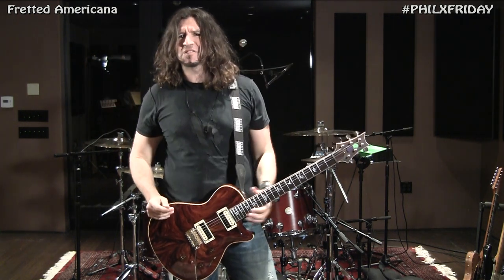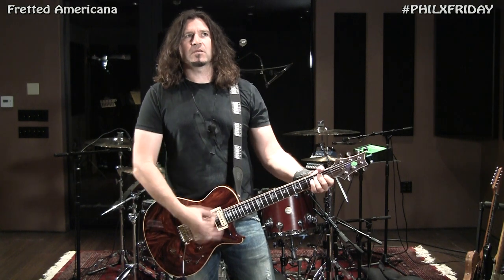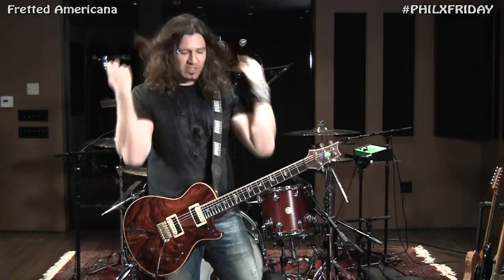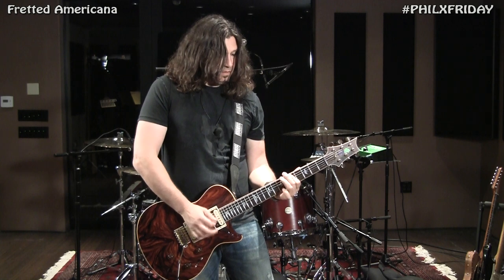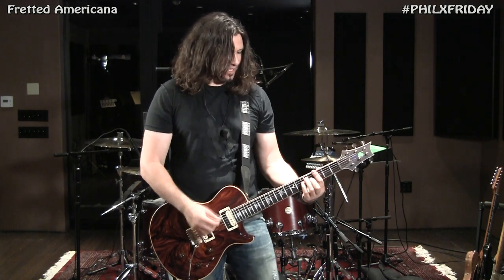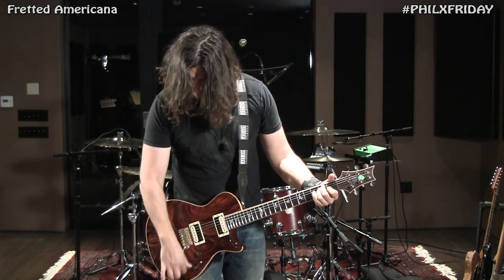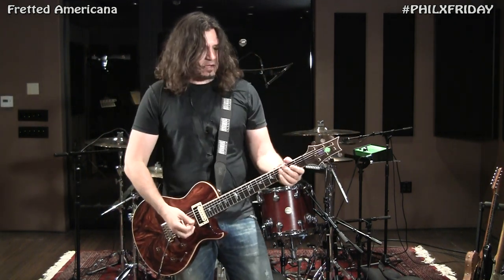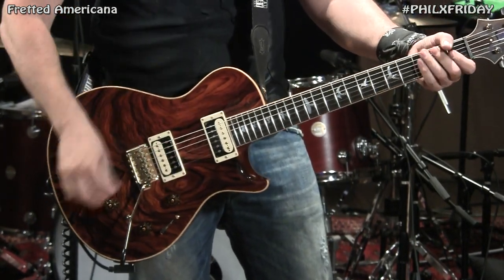Flying High and Tap Dancing Phil X PRS Private Stock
2014 Paul Reed Smith 245S Private Stock "Green Man"
This PRS Private Stock '245S' weighs 8.90 lbs., and has a one-piece, PRS-shape offset single cutaway 13 inch wide, 1 7/8 inches deep, figured mahogany body with a stunning, sculptured two-piece, highly-figured book-matched cocobolo top with curly maple binding. One-piece figured mahogany glued-in neck with a nut width of 1 11/16 inches, a wonderful medium-thick profile and a scale length of 24.75 inches. Single-action truss rod. Back angled three-on-a-side Brazilian mahogany veneered headstock with custom "Green Man" inlay consisting of gaspeite green, white mother of pearl, black onyx, charoite and purple stone. Brazilian rosewood, dome-shaped truss-rod cover, secured by one screw. Individual open back PRS Phase lll locking tuners with hexagonal shaped Brazilian rosewood buttons. On the back of the headstock is the serial number "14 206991" and "Private Stock #4445 / 2.6.14 USA only / Paul Reed Smith" signature" and "Paul Miles" signature written in gold marker. Brazilian rosewood fretboard with 22 jumbo frets and inlaid mother of pearl 'Bird' position markers. One Seymour Duncan SH-PG1N Pearly Gates 'Zebra' humbucker in the neck position and one Seymour Duncan SH-PG1B Pearly Gates 'Zebra' humbucker in the bridge position, with outputs of 6.96k and 7.88k respectively. Cream plastic pickup surrounds. Two volume controls (one for the two humbuckers and one for the piezo system), one tone control and a five-way pickup selector switch. One mini, three-way selector switch for switching between the humbuckers and the piezo. Dark amber plastic '12-sided' control knobs. Combined PRS six-saddle bridge and tremolo system and PRS/LR Baggs piezo pickup unit. Inside the neck pickup cavity is a small rectangular sticker with the serial number "206991". Inside the bridge pickup cavity, in black marker is "DC #4445" and also the original bar-code tag. On the lower treble edge of the body are two jack inputs, one for all the pickups "Mix/Mag" and the other for the "Piezo". The active circuitry battery cover is fitted next to the inputs. On the back of the guitar the triangular black plastic control cover is secured by three screws and the black plastic tremolo cavity cover is secured by four screws. All hardware gold and nickel-plated. This amazing guitar is in mint, as new (9.50) condition. Complete with the original gold-plated tremolo arm with black plastic tip, Paul Reed Smith letter of authenticity, signed by Paul Reed Smith and Paul Miles, instruction manual, warranty, truss-rod adjustment tool and various other 'case candy'. Housed in the original three-latch, rectangular 'deluxe' brown leather hardshell case with black leather ends and brown plush lining (9.50).